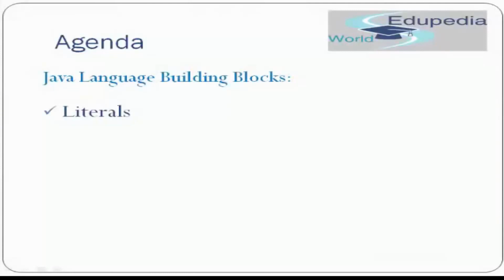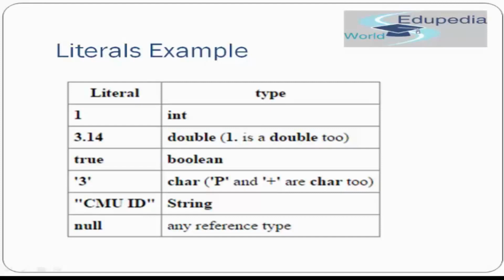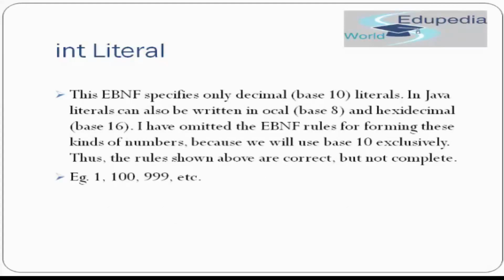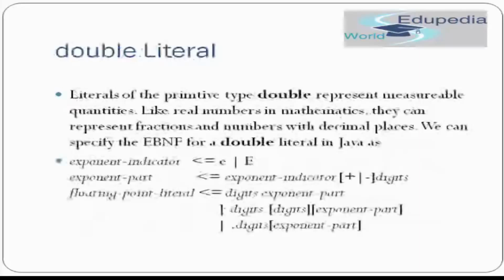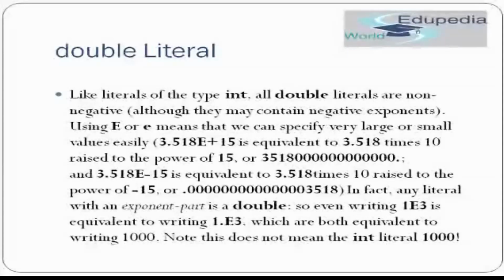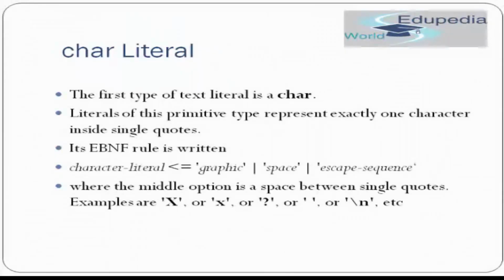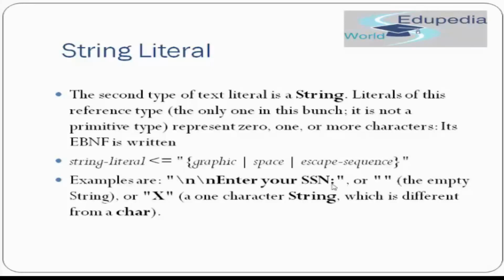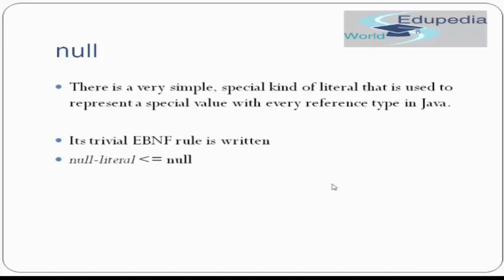Core Java | Java Language Building Blocks | Part-2 | Lecture 10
- Literals
- Values
- Literals Examples
- Types Of Literals
~ Int Literal
~ Double Literal
~ Boolean Literal
~ Char Literal
~ String Literal
~ Escape Sequence
~ Null